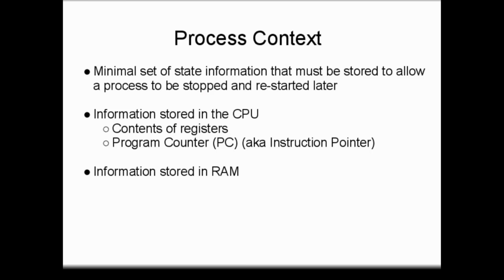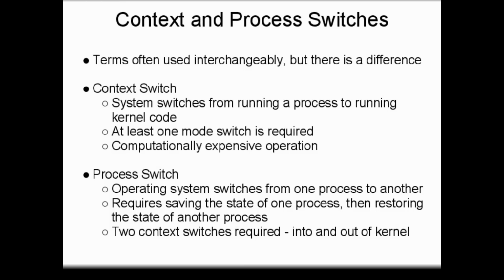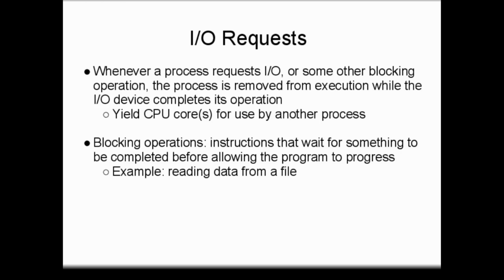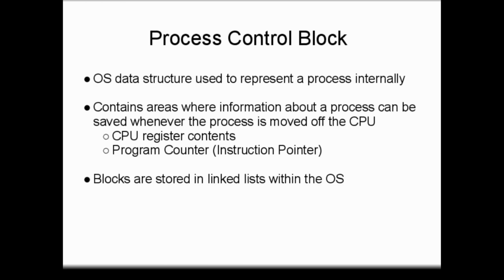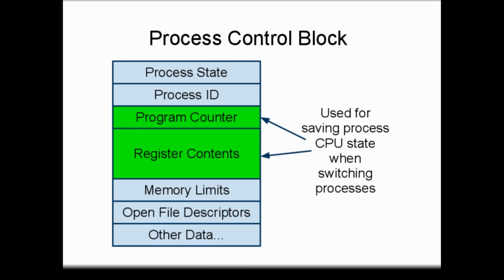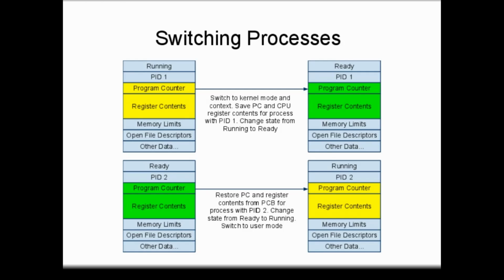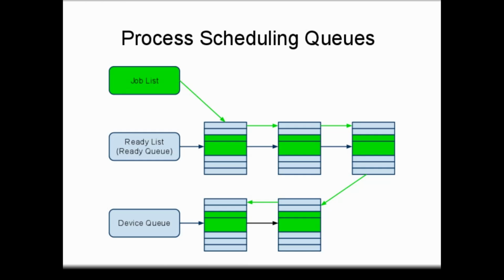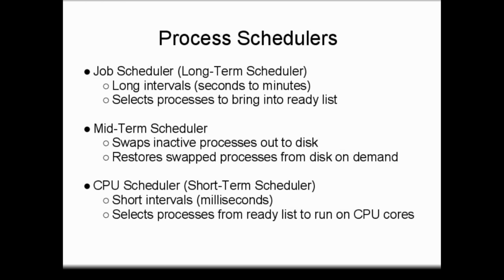Operating Systems - Process Management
Lesson - Process Management